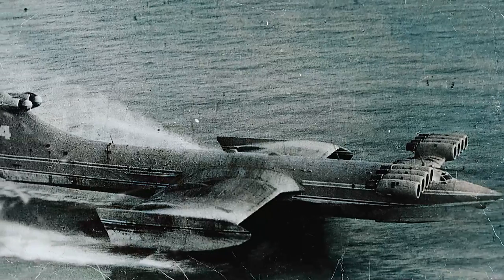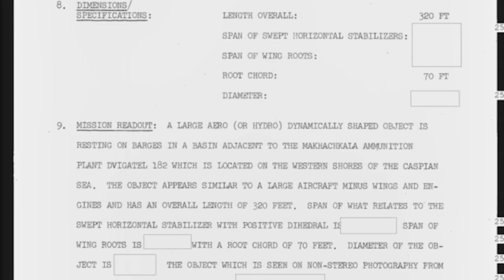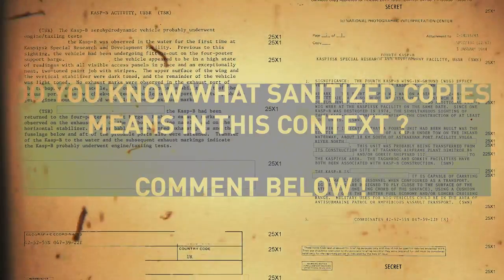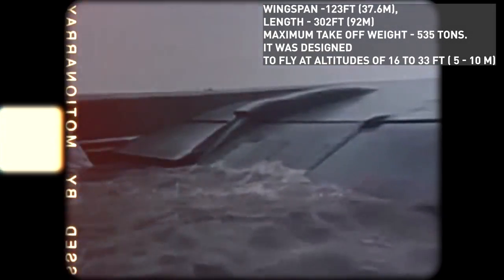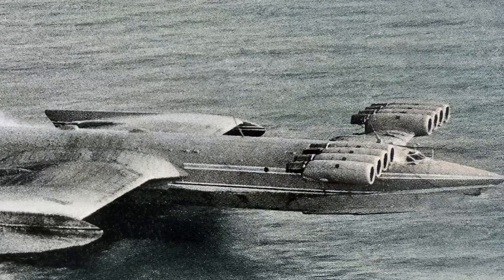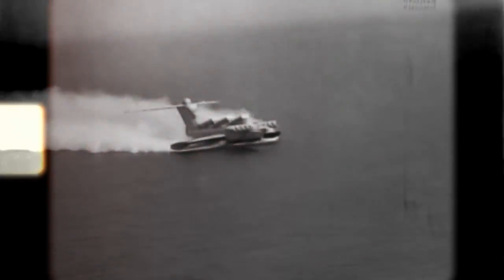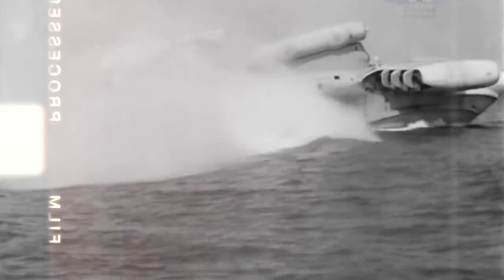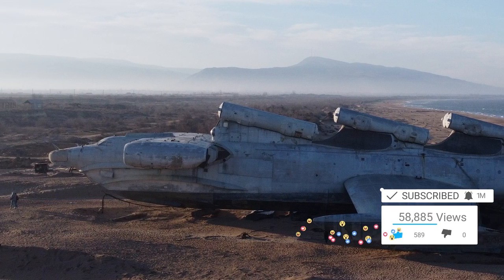TOP SECRET: Lun-Class Ekranoplan (The Caspian Sea Monster)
Today we are going to explore the origins of the strange Lun-Class Ekranoplan, the Caspian Sea Monster ! From a top secret concept, to an abandoned craft, this is the crazy story of the Lun-Class Ekranoplan built secretly by the Soviet Union !

Kaspian Sea Monster

Ground Effect Vehicle

Sooo, what exactly was this so called Caspian Sea Monster ?

It was in fact, a ground effect vehicle. Ground Effect Vehicles are able to move over the surface by gaining support from the reactions of the air against the surface of the earth or water.

For the most part, they are designed to glide over a level surface like the sea, by making use of the aerodynamic interaction between the moving wing and the surface below. SOME models can operate over any flat area such as frozen lakes or flat plains similar to a hovercraft.

Sorry, I mentioned hovercrafts and now I can’t help myself. I have to show you the LCAC. The US Navy utilizes the Landing Craft Air Cushion hovercraft to transport weapons, equipment and even personnel.  And guess what ? Concept designs for this bad boy began in the early 1970s. Could the discovery of the KM have had anything to do with that ?

K, back to the Caspian Sea Monster.

The GEV was designed by Rostislav Alexeyev, while he worked at the Central Hydrofoil Design Bureau. The design and construction period of 2 years was relatively short.

The KM had a wingspan of 123ft (37.6M), a length of 302ft (92M) and a massive, maximum take off weight of 535 tons. It was designed to fly at altitudes of 16 to 33 ft ( 5 - 10 M). With specifications like that, the KM held the title of the largest and heaviest aircraft in the world until 1988. When, and don’t quote me on this, the strategic airlift cargo aircraft AN-225 Mriya was launched.

So, I know you are probably asking yourself, how fast could this baby go?  During testing, it was shown that the KM had an optimum fuel efficient cruising speed of 267mph (232knots, 430km/h) with maximum operating speed of 311mph (270knots, 500km/h). Yeah but that still doesn’t answer the question does it. HOW FAST COULD THIS BABY GO. There are 2 sources on this information, one claims that the maximum speed achieved was 404 mph (350knots, 650km/h) while the latter claims 460mph (400knots, 740km/h).

The KM was at first seen as a promising vehicle specialized for use by military and rescue workers but its design caused many difficulties; progress slowed and Alexeyev moved on to other ekranoplan projects. It was tested on the Caspian Sea for an extensive 15 years until 1980. During a test, the KM was damaged and absolutely no attempts to save it were made. It was left to float in the Caspian Sea until it sank, about a week later. It is believed that the KM is still at the bottom of the sea, considering it weighed like 500 tons.

Lun-Class Ekranoplan

As I mentioned, Rotislav Alexeyev moved onto different projects, one of which was the MD-160. The sole completed lun-class ekranoplan.

At this point, I feel like I have to mention that the International Maritime Organization are bunch of no fun having nerds that classify this marvel of technology as a maritime ship.

The MD - 160 was completed in 1975 and boasted a length of 242 ft (73.8M) and a wingspan of 144ft (44M). It had a measly, comparatively speaking, capacity of 100 tons and an operational speed of 342 mph (550kmh/h). The source of propulsion were the 8 Kuznetsov NK-87 Turbojet engines, which are featured prominently at the front of the craft.  It is clear as day the sheer size and magnitude of the original KM design was simply too much for steady operations.

The Lun Class had a range of 1000 nautical miles (1,200mi, 1900km), which at top speeds, was about 3 and half hours. It would take six officers and nine subordinates to operate the craft.

It’s worth mentioning that the Soviets did want to build a 2nd Lun-Class Ekranoplan, after some maritime disasters, it was meant to be deployed in future maritime search and rescue missions with seating for up to 500 passengers.  At that point, it was called the Spasatel, literally rescuer.

The 1990s and beyond

It's unclear exactly when the MD-160 was retired, but the late 1990s is as good a guess as any. The craft rusted away at the Kaspiysk naval base for over 20 years. On July 31,2020, the MD-160 was moved for the first time in years, with the intention of being put on public display at the planned Patriot Park in Derbent, Dagestan.

In December 2020, the ekranoplan was successfully hauled out of the water, protecting it from taking on water or being destroyed entirely. As of right now, there isn’t much development in the story. I scoured social media to find some clues if the ekranoplan is still on the same beach. Judging by the most recent posts, it seems very likely.